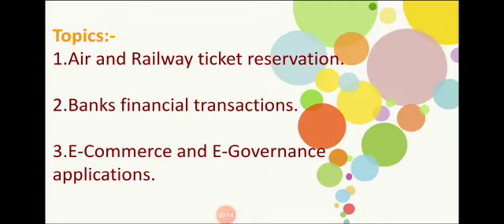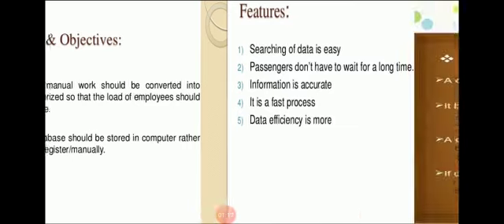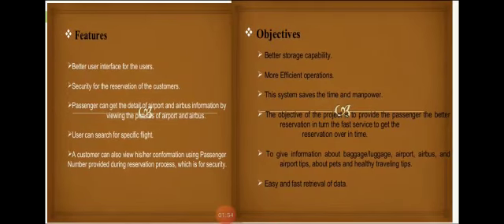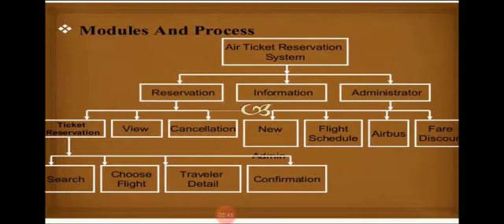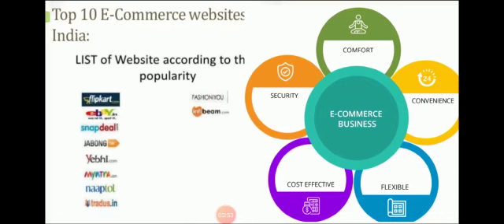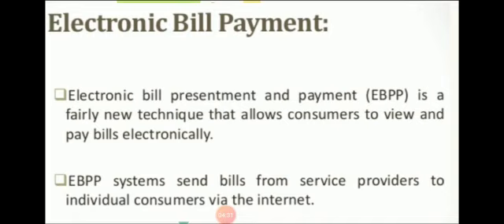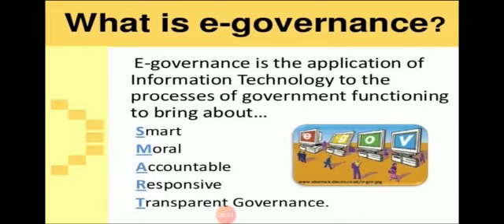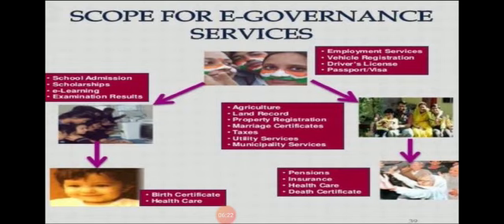Rail ticket by sahil nanda